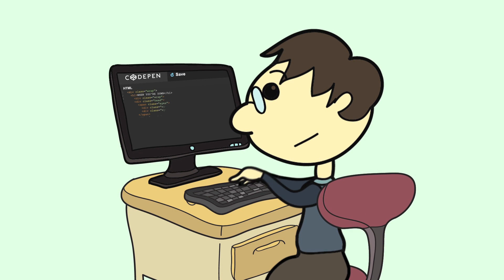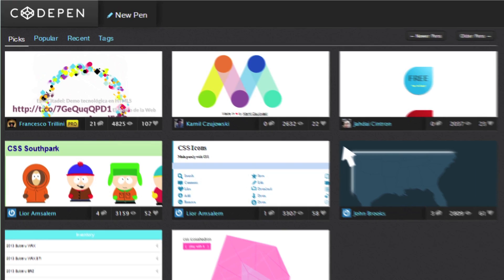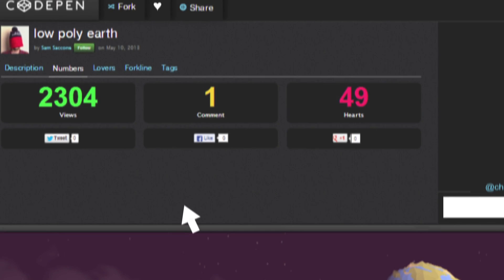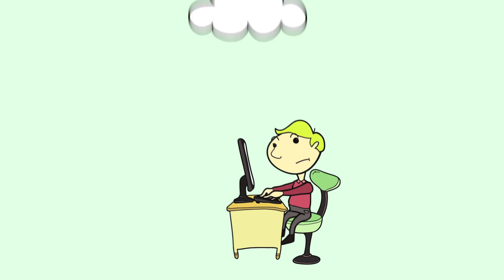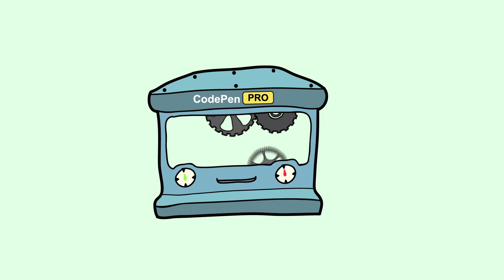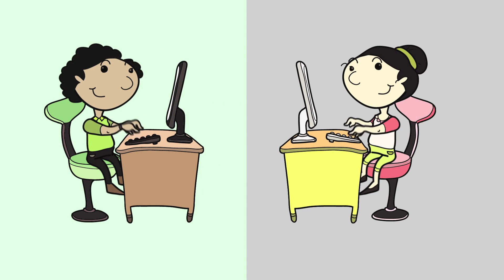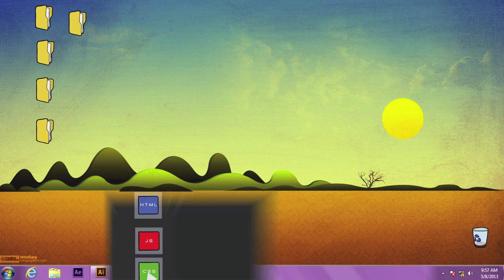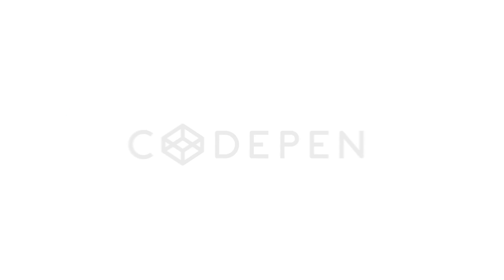CodePen Video Animation - ExplainMySite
Here's an introductory explanation video that we made for the CodePen's explainer video details the various aspects of the website's uses, interface and the benefits of becoming a member. CodePen is a front end web developer's demo dream.

We recently did a music edit to update Codepen's video animation.